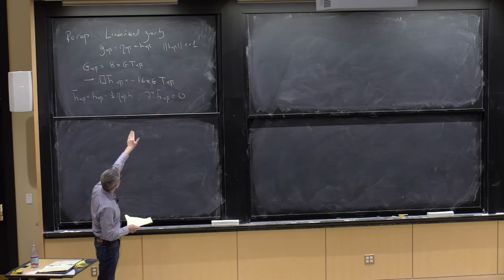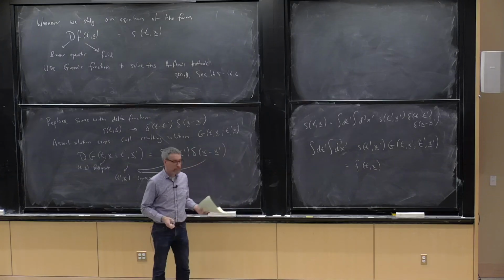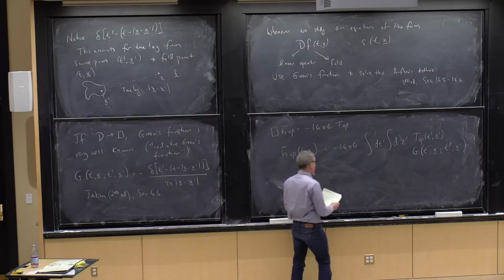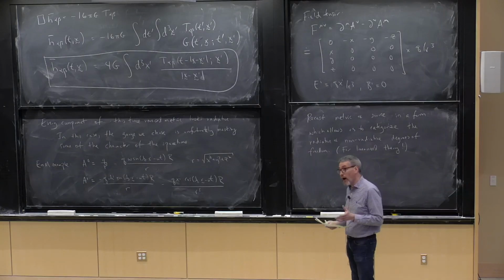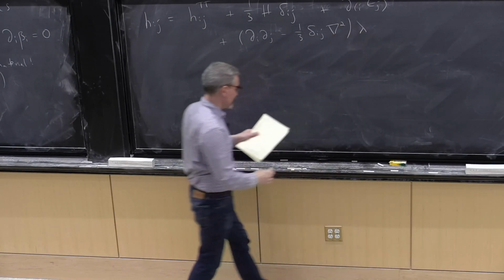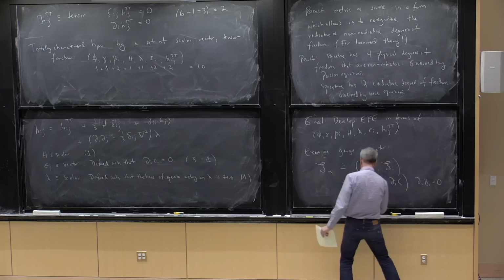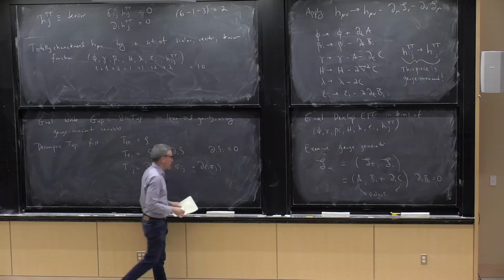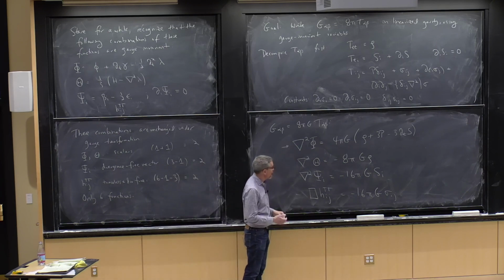15. Linearized gravity II: Dynamic sources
Solving the linearized field equation for a dynamical source.  Using a radiative Green's function, we find an exact solution for this case.  By carefully considering gauge and gauge-invariant spacetime components, we characterize the nature of the degrees of freedom encoded in this solution.  Of particular relevance to the next two lectures is that two components of this solution describe gravitational radiation in a gauge-invariant manner.  (It's worth reiterating that this lecture is somewhat advanced; students do not need to follow every detail in order to get the lecture's point.)